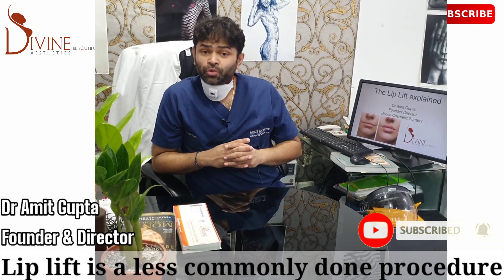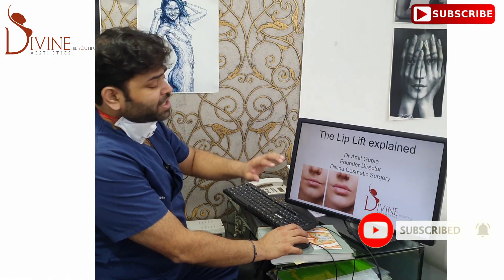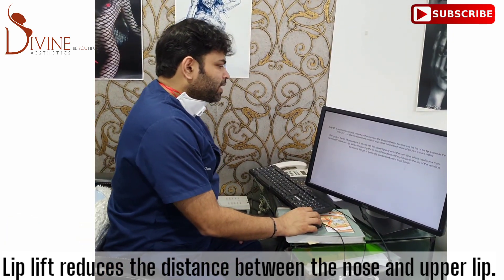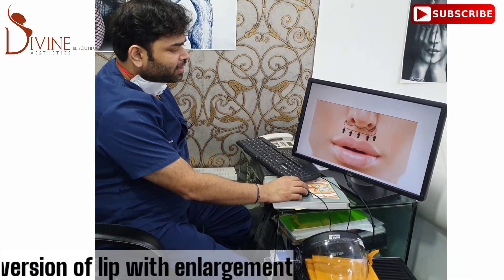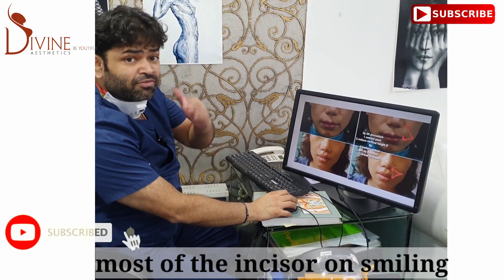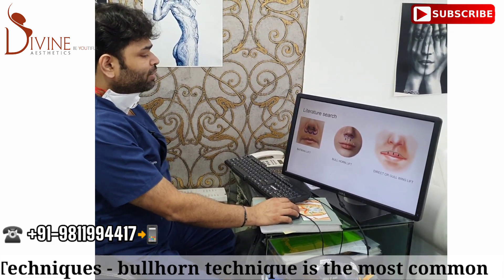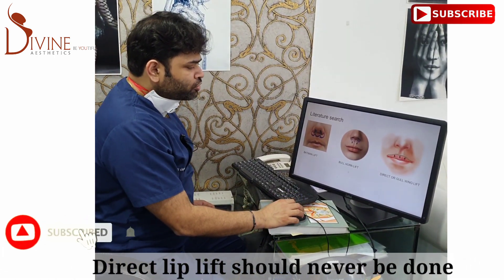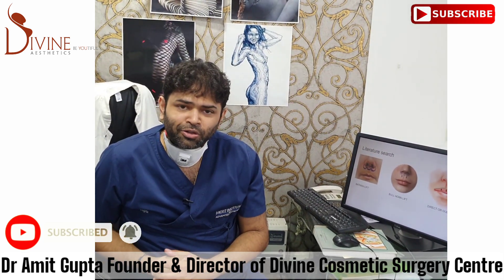Lip lift - A Less Commonly Known Procedure | Lip Lift Surgery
Lip Lift - A Less Commonly Known Procedure
In this video, Dr. Amit Gupta dives into the fascinating world of Lip Lift surgery. If you've ever wondered about enhancing the aesthetics of your lips or achieving that perfect pout, this is the video for you.

Dr. Gupta, with his vast experience and expertise in the field of cosmetic surgery, takes you on a comprehensive journey to explore the ins and outs of Lip Lift surgery. From understanding the procedure's purpose to the intricate details of the surgical techniques involved, he leaves no stone unturned.

Throughout the video, Dr. Gupta breaks down the science behind Lip Lift surgery in a clear and accessible manner, making complex concepts easy to grasp. He sheds light on various aspects, such as the types of lip lifts available, the expected outcomes, and the recovery process. Furthermore, he shares real-life case studies and before-and-after images to provide you with a visual understanding of the transformative power of this procedure.

Whether you are considering Lip Lift surgery yourself or simply curious about the latest advancements in cosmetic procedures, Dr. Gupta's insights and expertise will empower you to make informed decisions about your own aesthetic goals. Don't miss out on this incredible opportunity to learn from one of the leading authorities in the field. Hit the play button and let's get started on this exciting journey to lip rejuvenation!

𝗗𝗿. 𝗔𝗺𝗶𝘁 𝗚𝘂𝗽𝘁𝗮 (𝗙𝗼𝘂𝗻𝗱𝗲𝗿 & 𝗗𝗶𝗿𝗲𝗰𝘁𝗼𝗿) of Divine Cosmetic Surgery

Divine Cosmetic Surgery Pvt Ltd | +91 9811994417

Lip augmentation before and after
Lip Injections
Lip Filler
Lip lift
Lip reduction
Lip surgery
Plastic surgeon
Cosmetic surgery